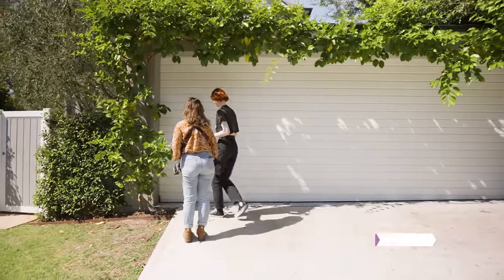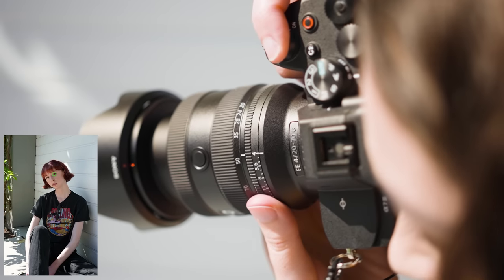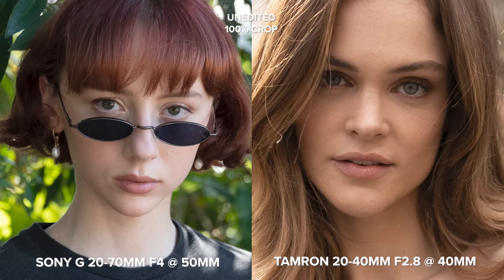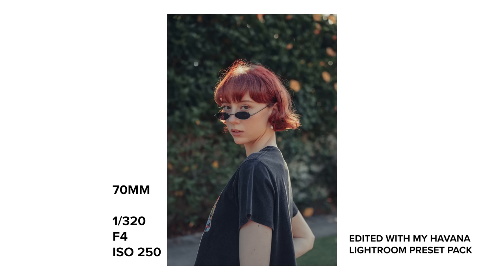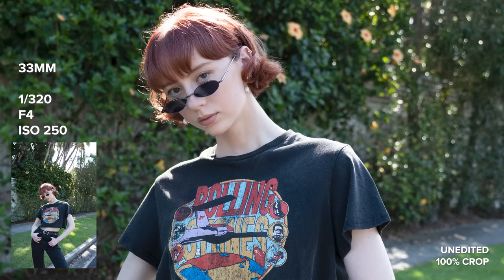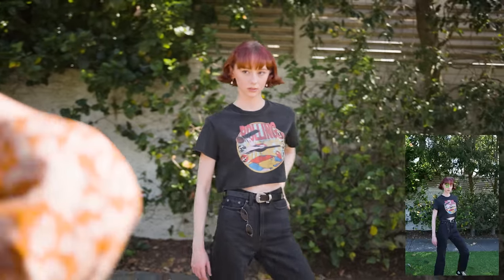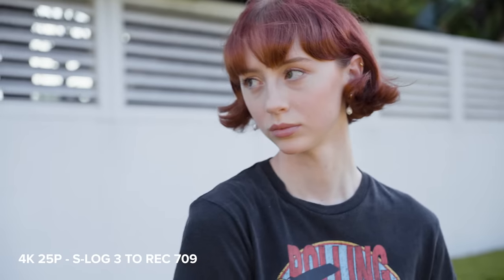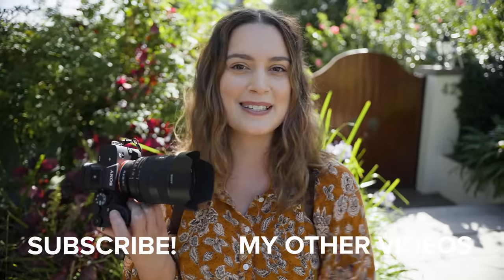Sony G 20-70mm f4 Hands-On Review + Samples!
All photos edited with my new Havana Lightroom Preset (coming soon)

Hey everyone! I hope you enjoy today's review of the new Sony G 20-40mm f4 lens. I think you can tell I enjoyed shooting with this lens with the sheer amount of photos I've included in this video!!

Chapters

00:00 Intro
00:10 Photo Autofocus Performance
01:24 Lens Build
01:59 Image Quality
02:45 Focus Accuracy
05:09 Who is this lens for
06:19 Bokeh + CA + Lens Flare
07:25 Video Autofocus Performance + Focus Breathing